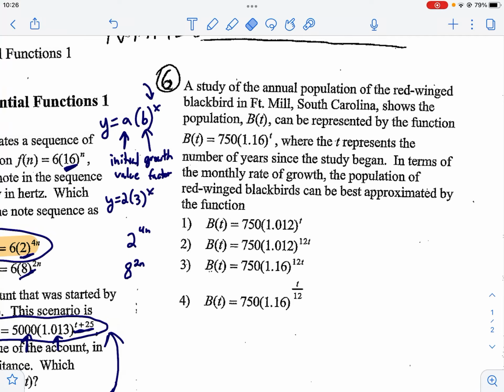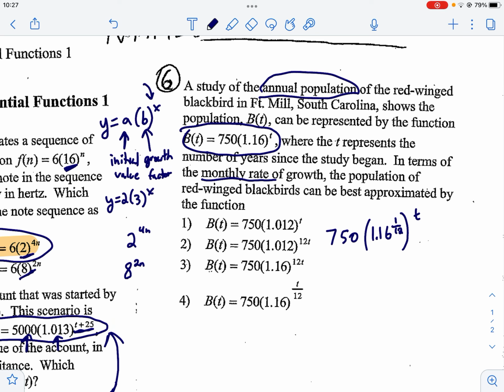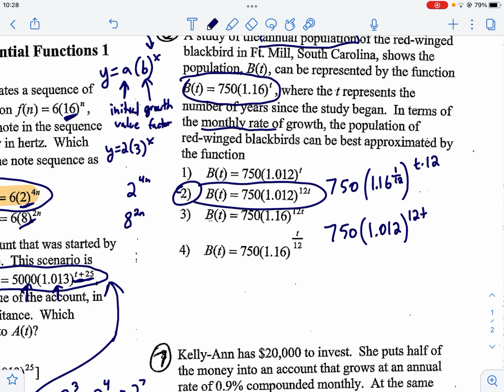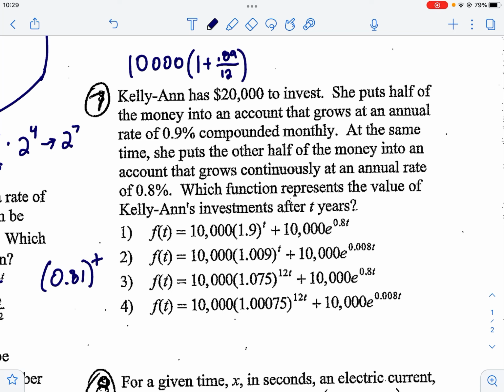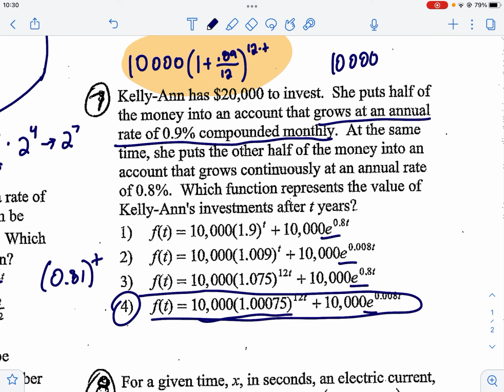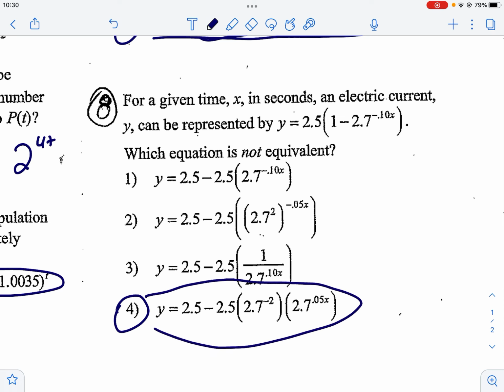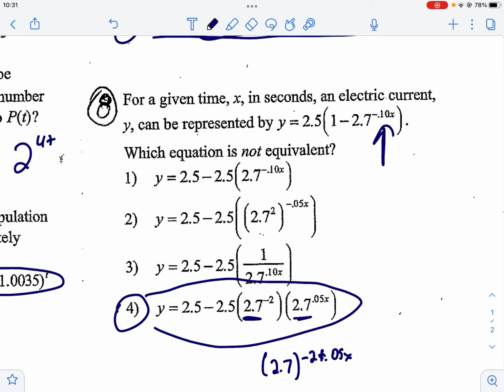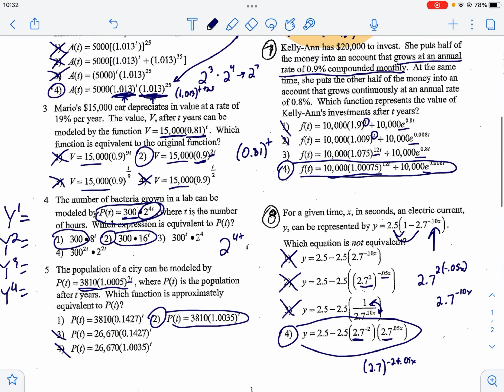Modeling Exponentials 2